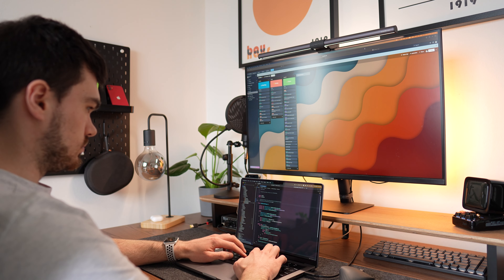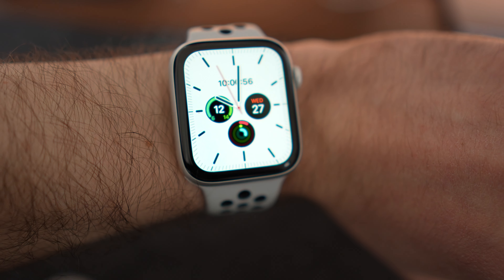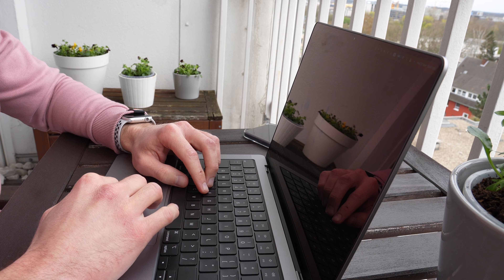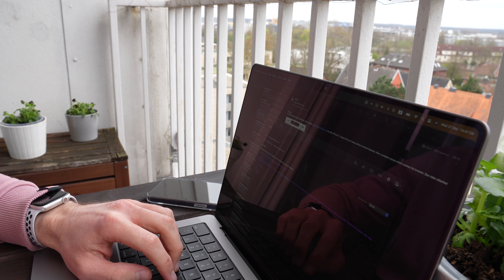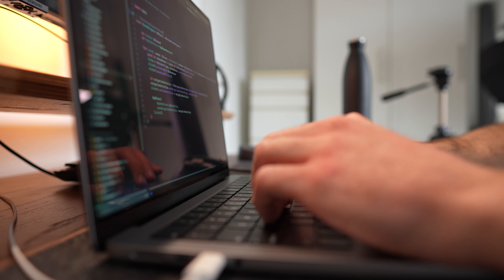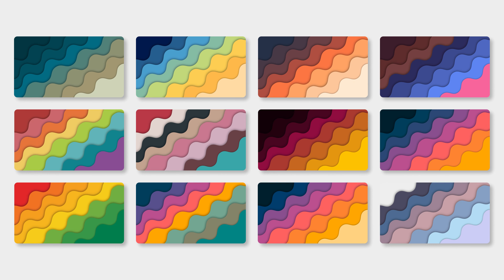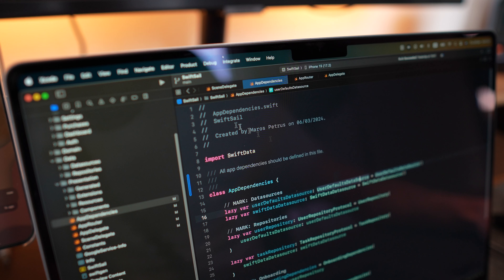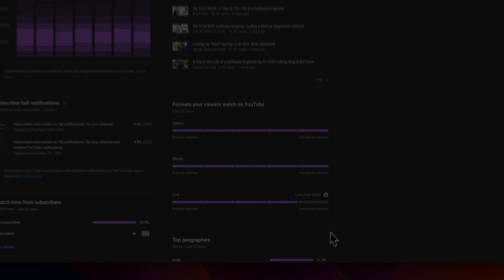Productive cozy vlog | Day In a Life Of a Software Engineer #8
I've been taking some time off lately and spending time with friends. Now it's the time to get back to do some productive work 💪.

My setup:
Laptop: Macbook Pro M1 Pro
Keyboard: Logitech MX Mechanical Mini
Mouse: Logitech MX Master 3S
Monitor: Samsung Smart Monitor M7
Pixel Art Display

YouTube Gear:
Camera: Sony Alpha A6700
Lens: Sigma 16mm f1.4
Tripod: Joby GorillaPod